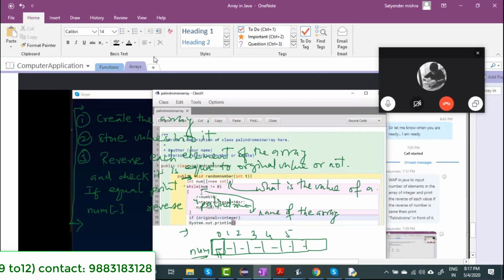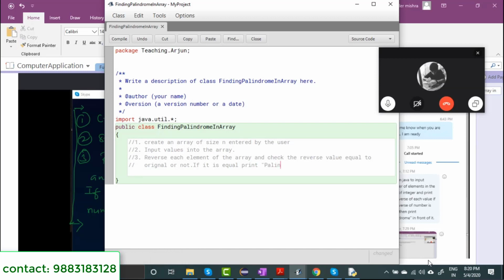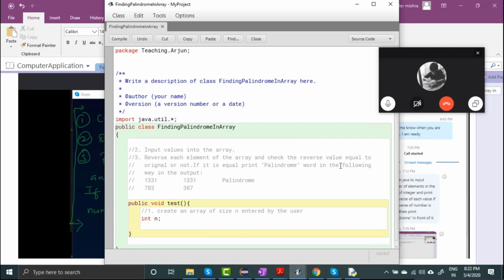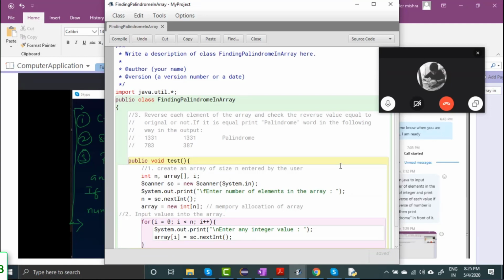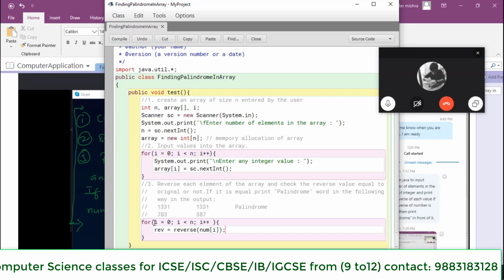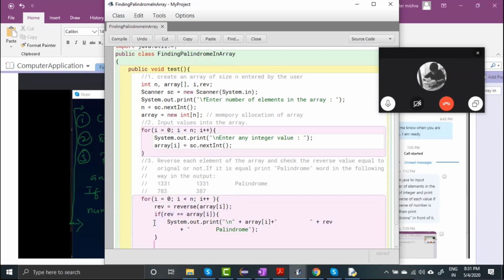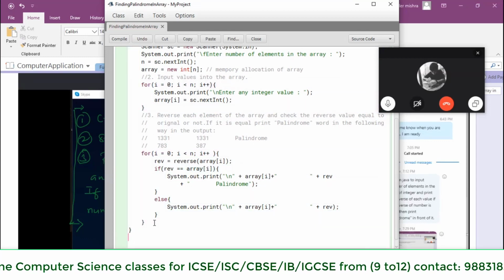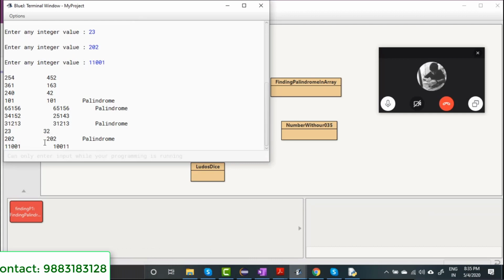How to solve a program ?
In this video, I am explaining how to solve a program? Here I have given a question starting of the video, read it, or copy it by pausing the video to try and solve it and then see the video for the solution.
Happy Coding.

Online computer science class for (ICSE/ISC/CBSE/IB/IGCSE) from
class( 9 to 12). The guaranteed score of 95% or above in board exams.